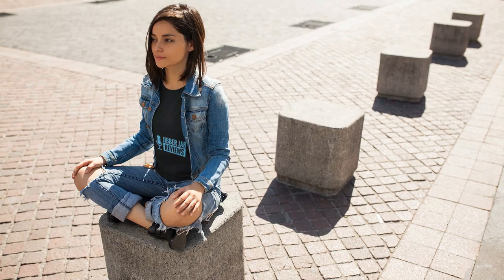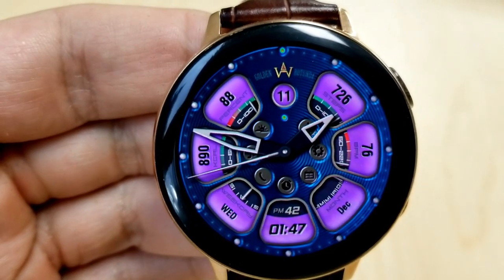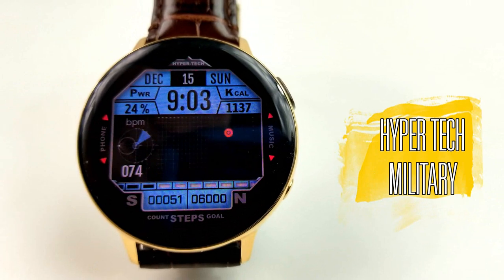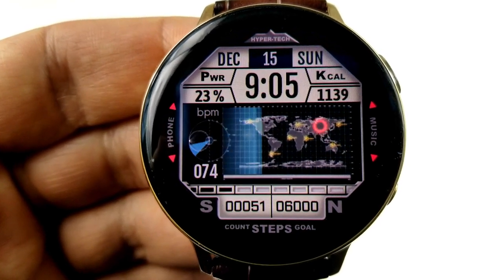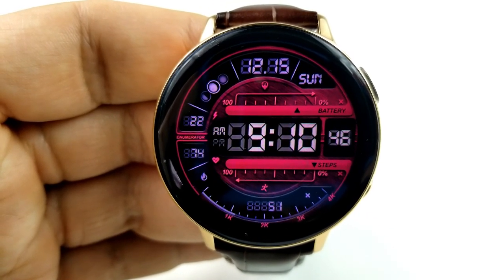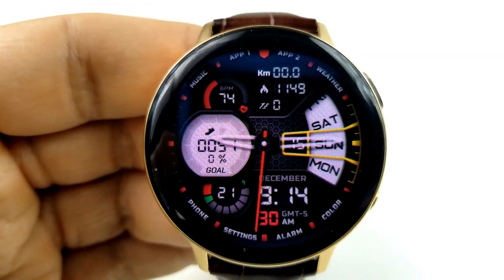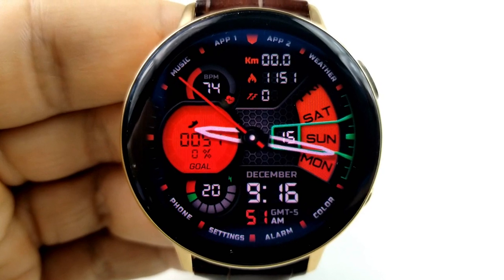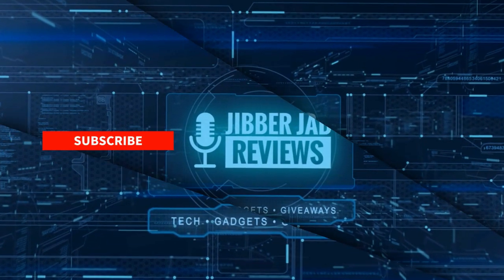TOP FREE Must See & Must Download Samsung Galaxy Watch Active 2/Galaxy Watch/Gear S3 Watch Faces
Limited Time Freebies!  Hurry!

Samsung Watchfaces
Smartwatch